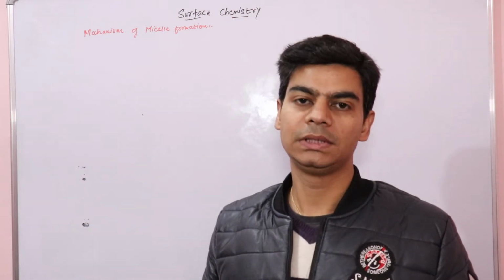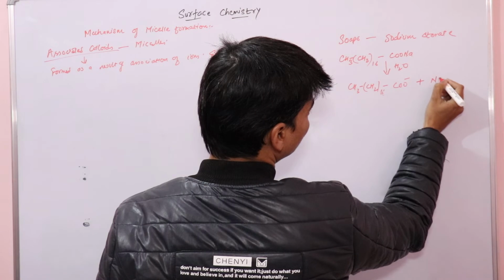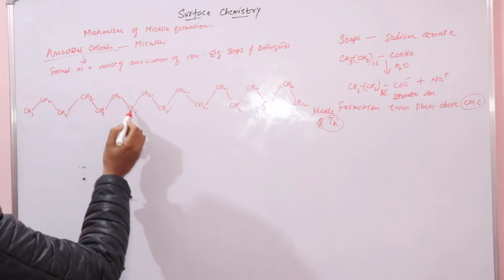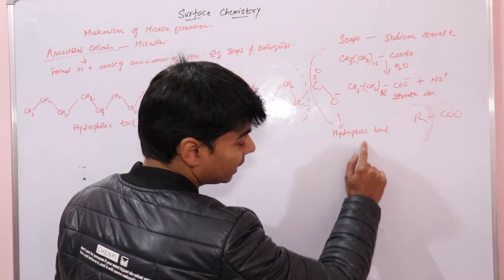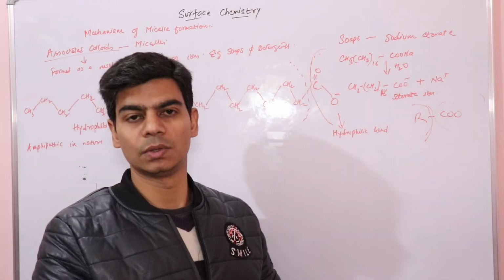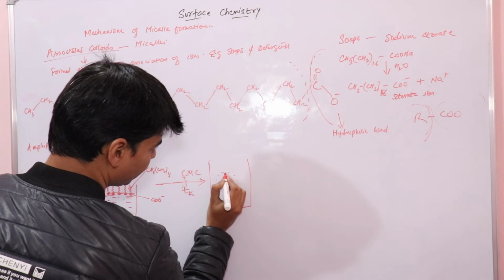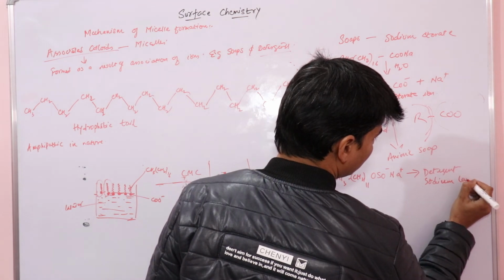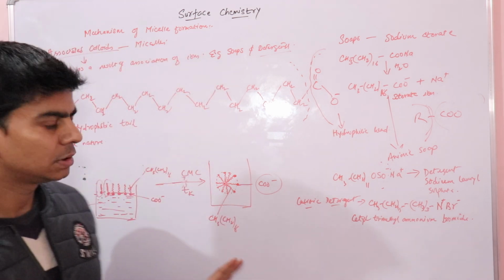Surface Chemistry -Mechanism Of Micelle Formation